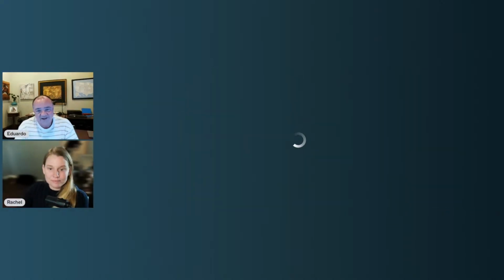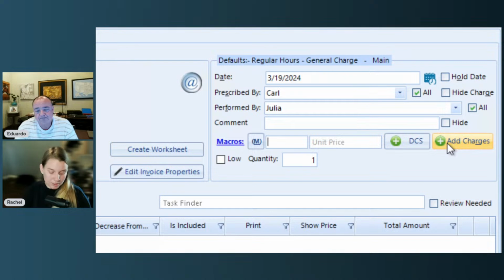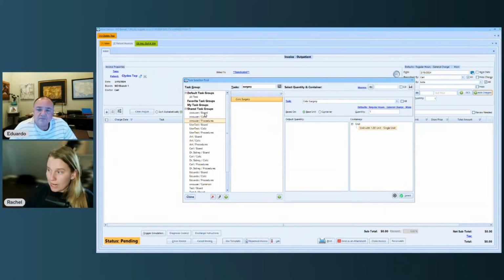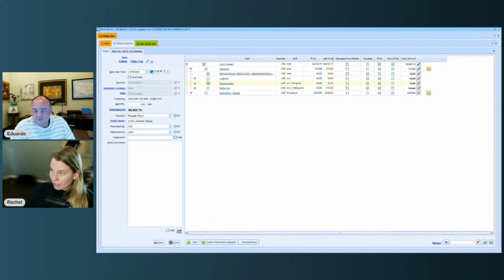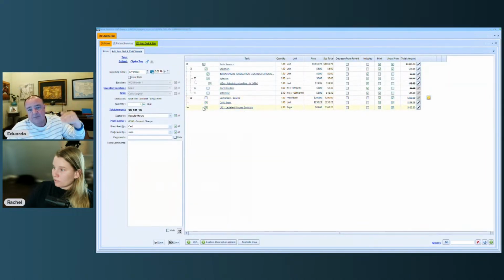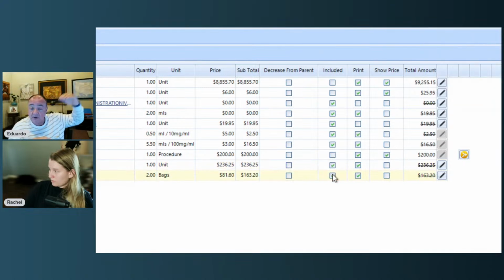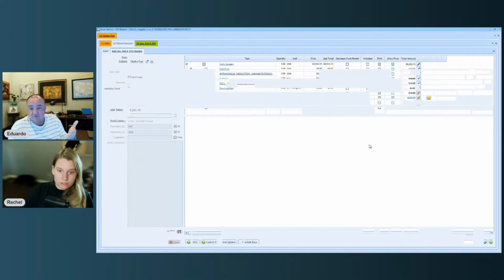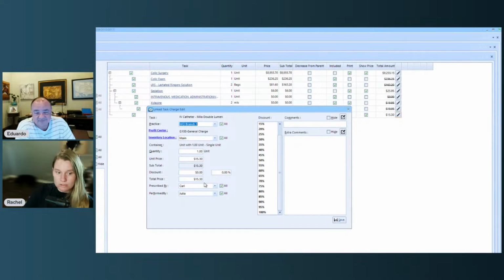Wise Tips #68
Join us for our mini-series of small things that you can do to minimize clicks and save time while using Wise Option! Today's in-depth discussion is about the Add Charges tool!